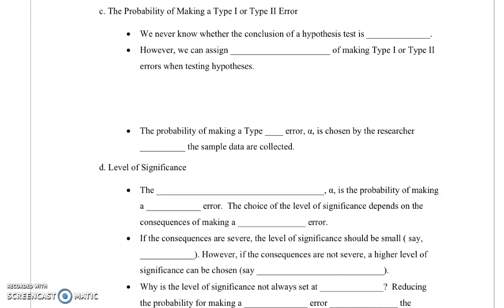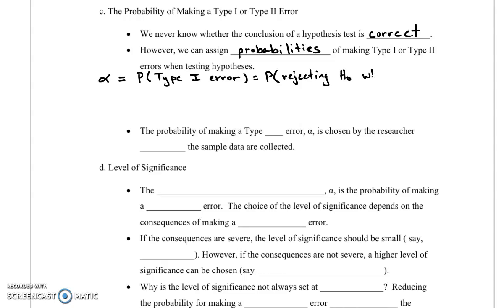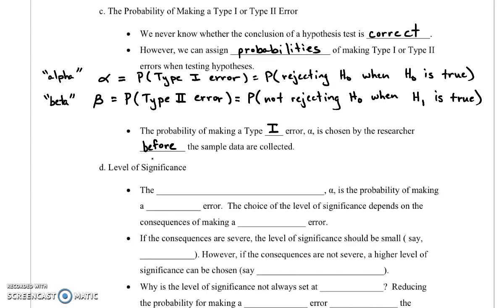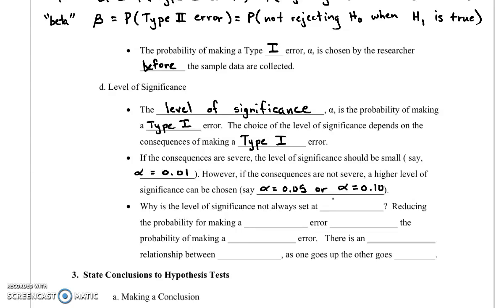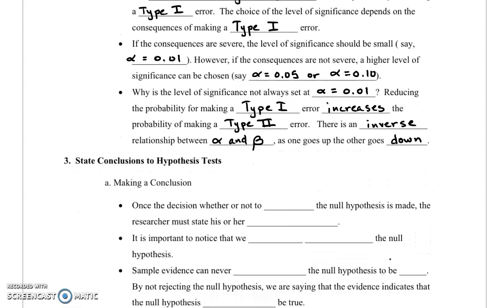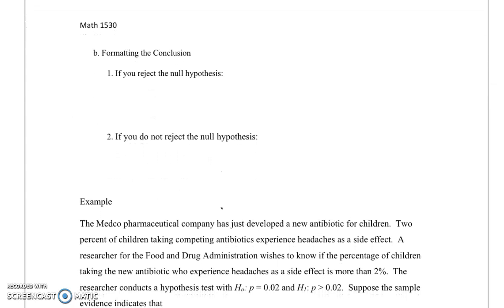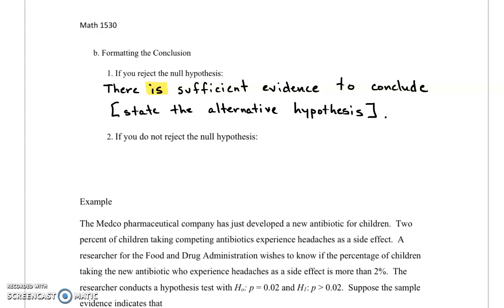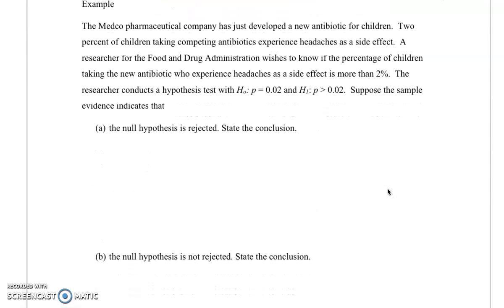Section 10.1 Part 4